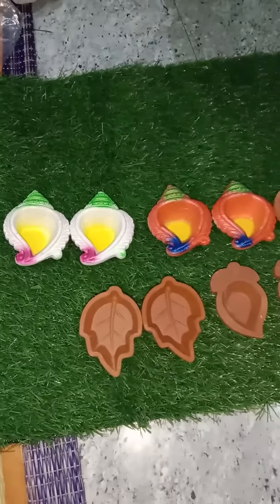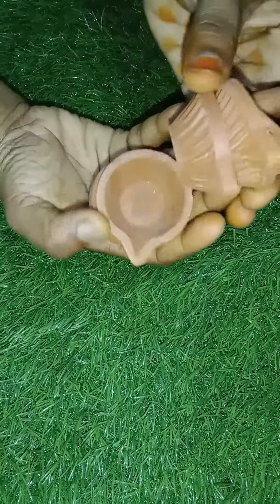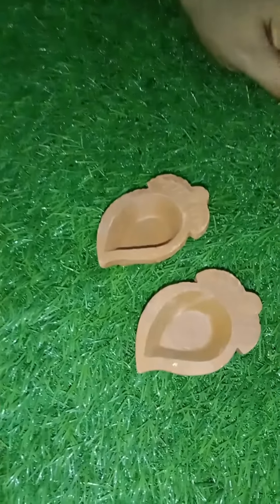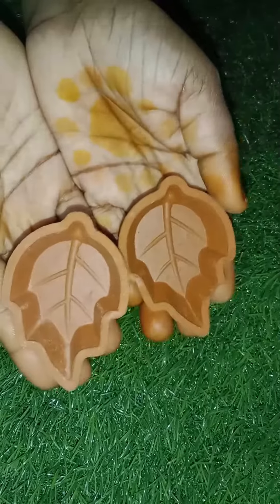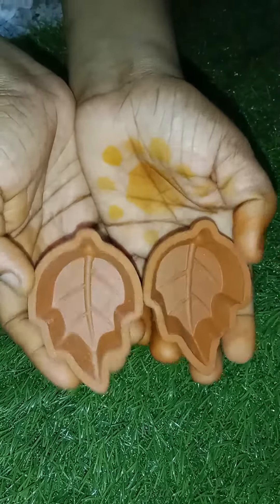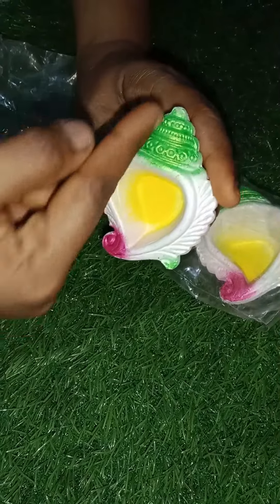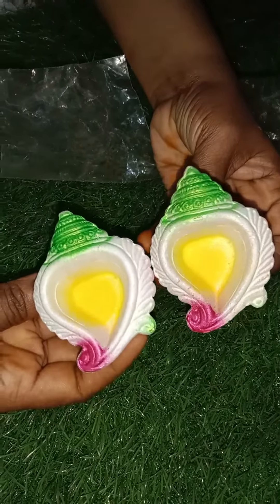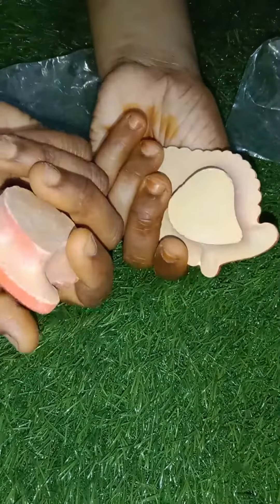கார்த்திகை தீபம் ஏற்றதேவையான மண்விளக்குகள் விதவிதமான விளக்கு வகைகள்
karthigai vilakku
karthigai deepam agulvilakku collecation#trending shorts
கார்த்திகை தீபத்திற்கு‌ புது அகல் விளக்கு வகைகள்

நயாபைசா மண்பானை கடை அம்பாசமுத்திரம்
திருநெல்வேலி